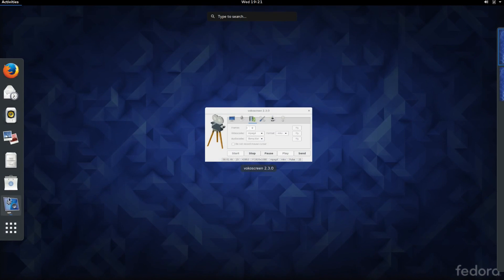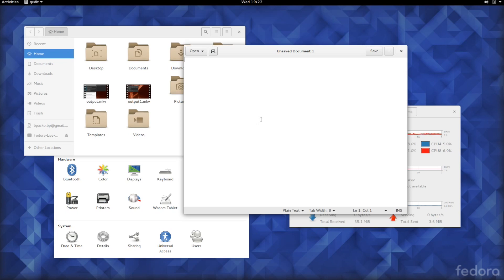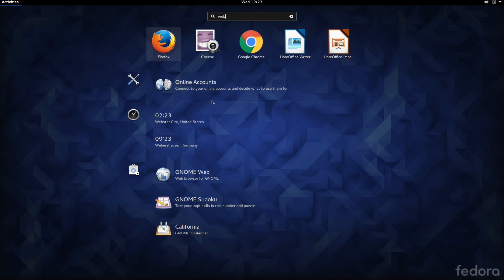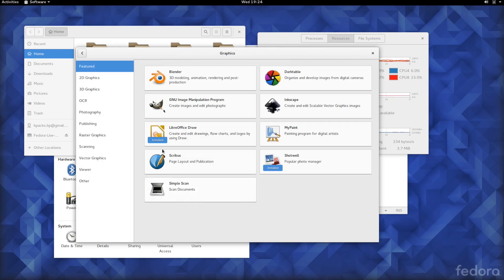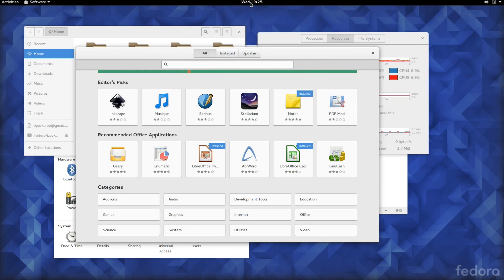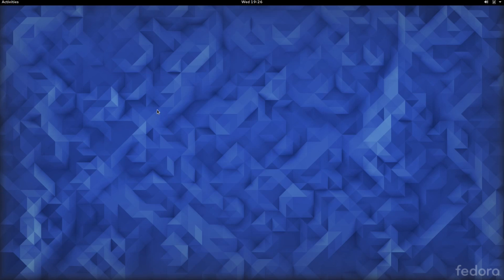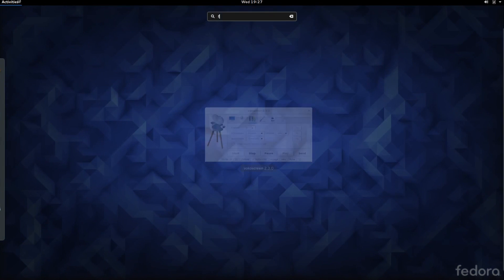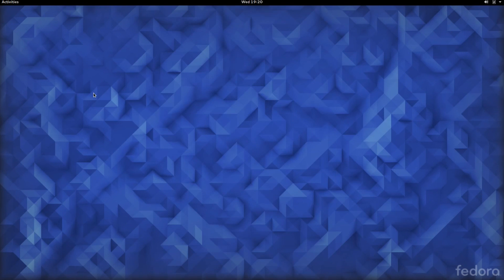Fedora 23 Workstation Review - Linux Distro Reviews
==What's new in Red Hat land at this time of year?==
I'm taking a quick review of Fedora 23 Workstation. Gnoming all the way.